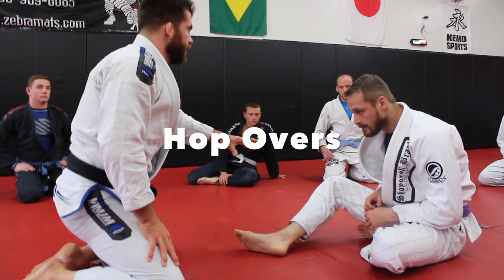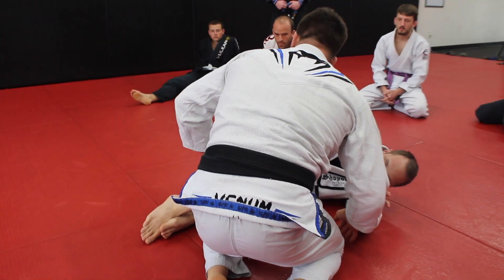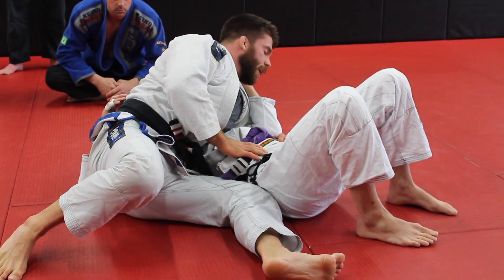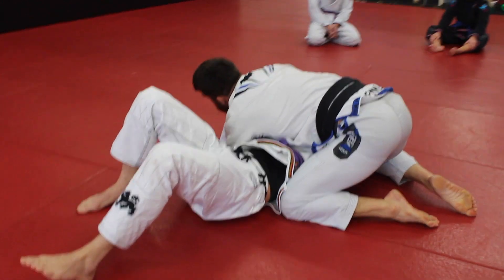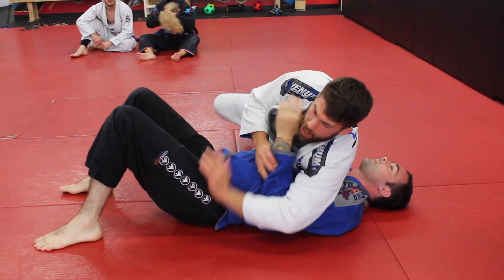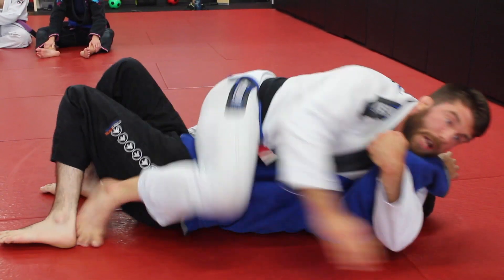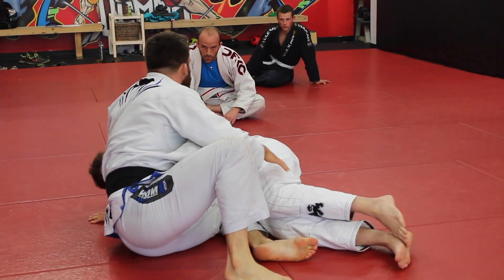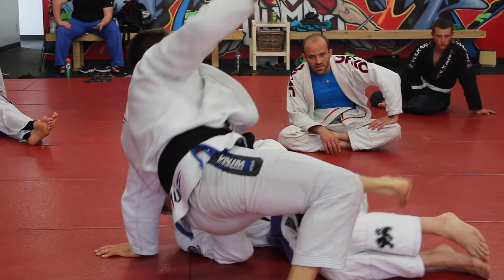Bjj Drills For Side Control Movement (On The Mats With Chewy)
In this BJJ drills video I teach some fun side control movements. I've done a previous video showing these BJJ drills. In this video I take you along with me and a small group and go over the drills and give a little more of an explanation.

Side control can be an amazing position if you know how to use it. But often times I hear people say they can't hold side control. This usually stems from a lack of counters to their opponent's defense.

That's where these BJJ drills for side control come into play.

In the video we cover the:
- Hop Over
- Hip Switch To Kesa Gatame and Reverse Kesa Gatame
- Identify the sweet spot for pressure
- Surfboard Switch
- Shin Cutter

Each one of these techniques is a great adjust to common defenses from someone on the bottom. They can also be used for great movement drills.

During this particular class we used them to warm up before we got into the more in depth techniques in our X Guard and 1 X system.

The reason I love these drills so much is that if you can move around your opponent's defense it's so much easier to fight them. For instance with the Hop Over. If my partner commits fully to defend on one side, if I am able to Hop Over. I can then make my way to his undefended side.

Also, by getting around the person's defense with these BJJ drills we are more likely to have a stronger side control position.

As always,

I hope these BJJ Drills help you and your game. If you work them, I'm sure you'll get a boost to your Side Control position.

Thanks!
-Chewy

P.S Sorry about the clanging weights and music from the Crossfit side in the background!